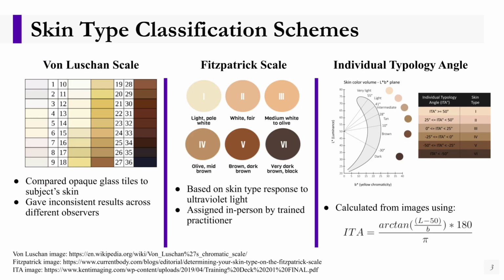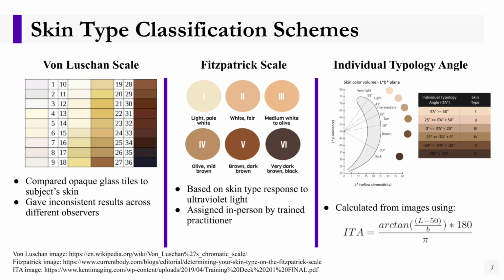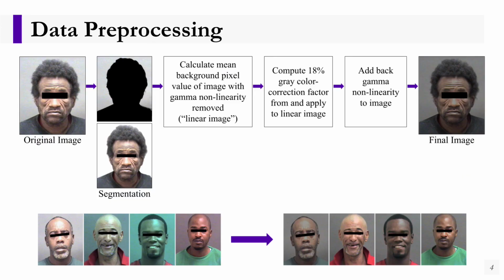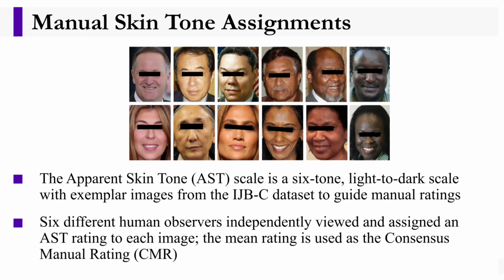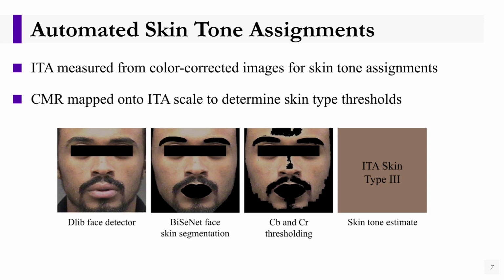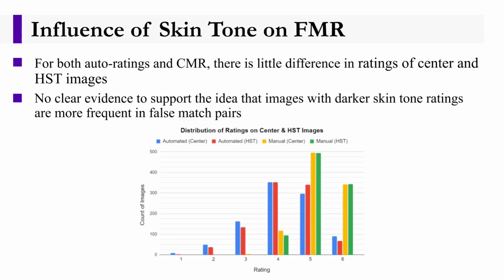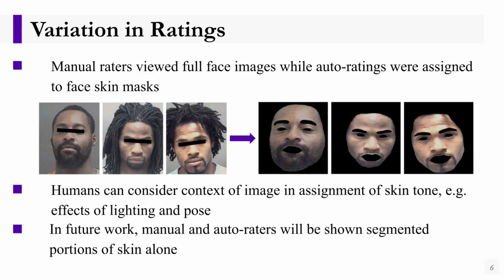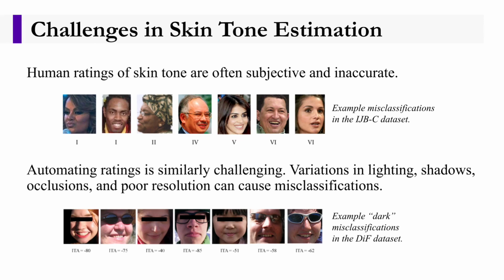Analysis of Manual and Automated Skin Tone Assignments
Authors: Krishnapriya K S (Florida Institute of Technology); Gabriella Pangelinan (Florida Institute of Technology)*; Michael King (Florida Institute of Technology); Kevin Bowyer (University of Notre Dame)